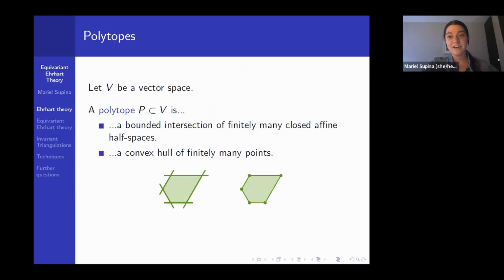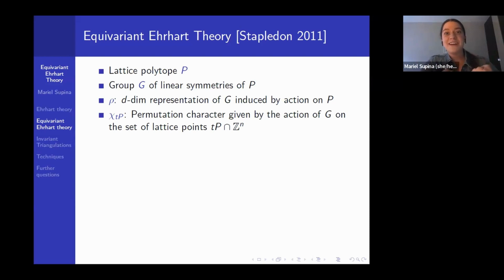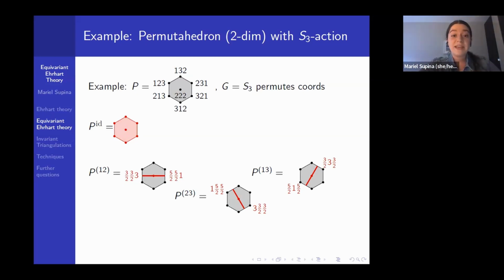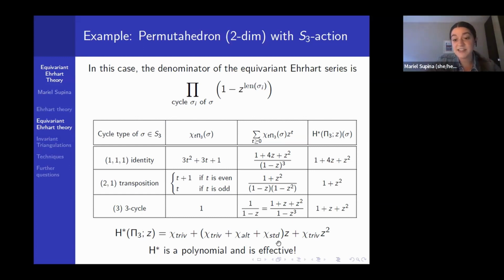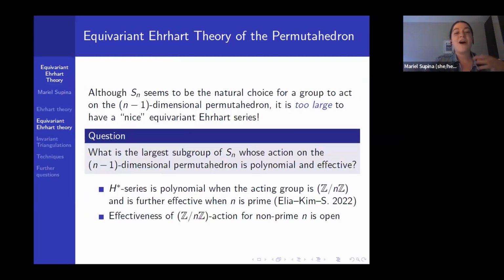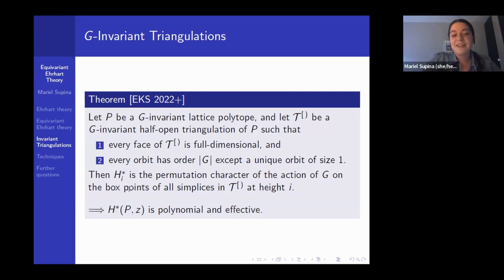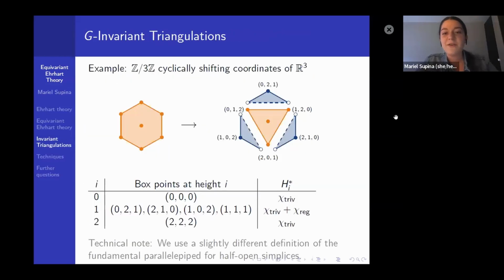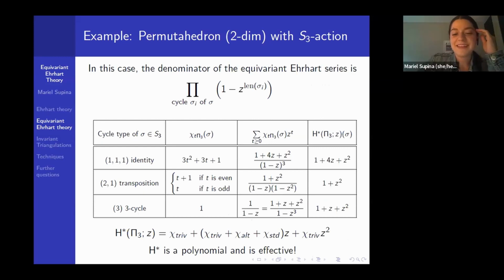Invitation to equivariant Ehrhart theory by Mariel Supina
From AlCoVE 2023,

Ehrhart theory is a topic in geometric combinatorics which involves counting the lattice points inside of lattice polytopes. Alan Stapledon (2010) introduced equivariant Ehrhart theory, which combines discrete geometry, combinatorics, and representation theory to give a generalization of Ehrhart theory that accounts for the symmetries of polytopes. In this talk, I will demonstrate an example of equivariant Ehrhart theory and discuss some open problems in the area. I will mention joint work with Federico Ardila and Andrés Vindas-Meléndez (2020) and with Sophia Elia and Donghyun Kim (2022).